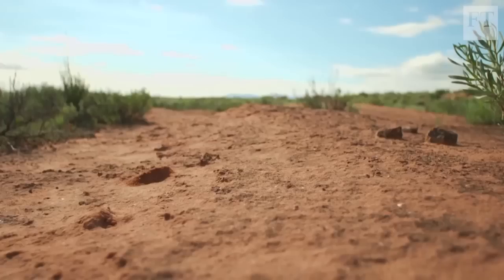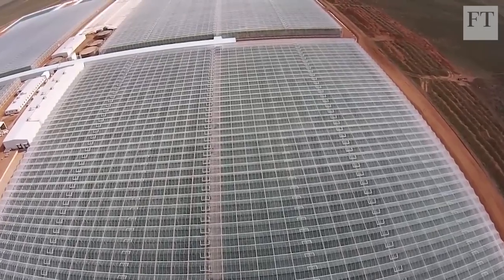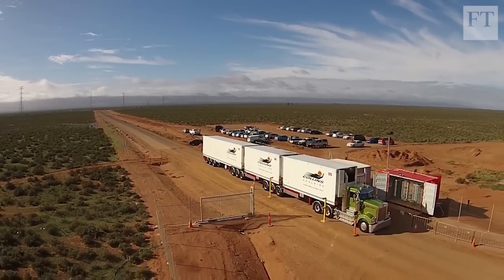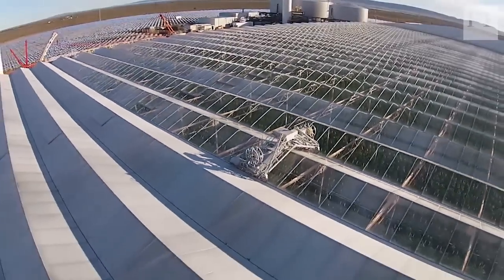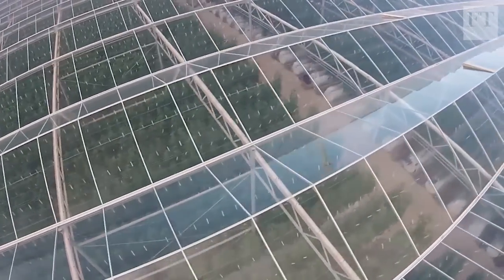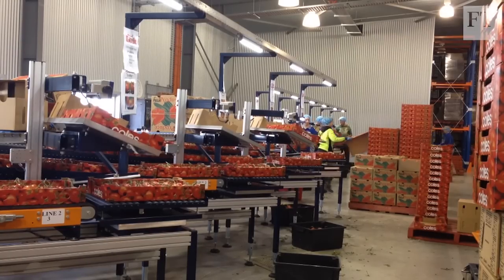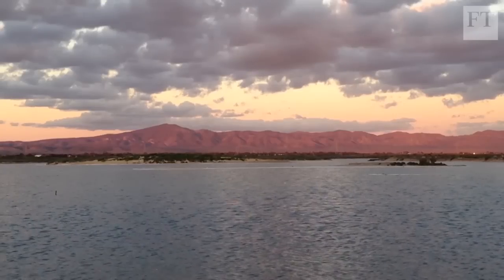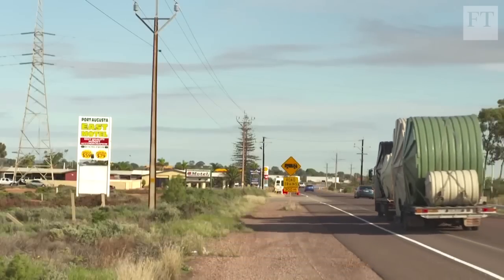Can hi-tech greenhouses feed the world? I Companies Notebook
Shortages of agricultural land and water are prompting companies to explore innovative ways to grow crops. An Australian project using solar power, desalination and evaporative cooling may provide part of the answer to feeding a growing population. The FT's Jamie Smyth reports.

Filmed by Jamie Smyth. Produced by Tom Griggs. Edited by Paolo Pascual. Additinal footage from Sundrop Farms.